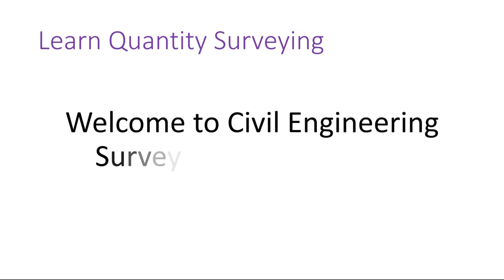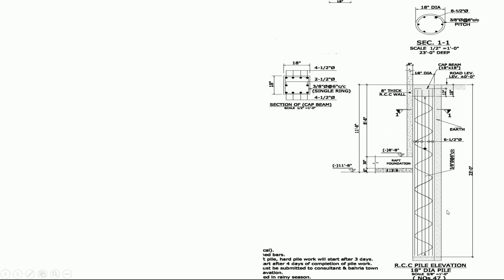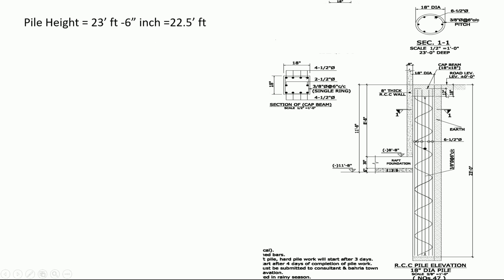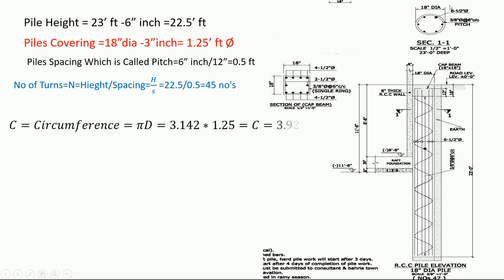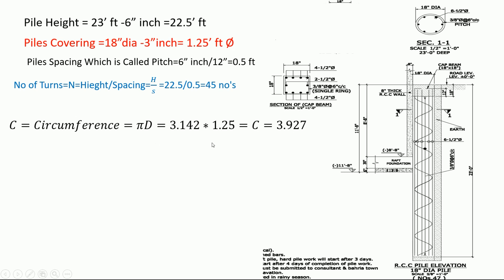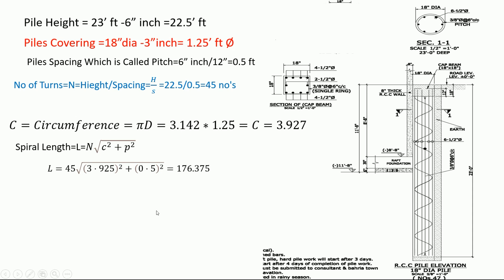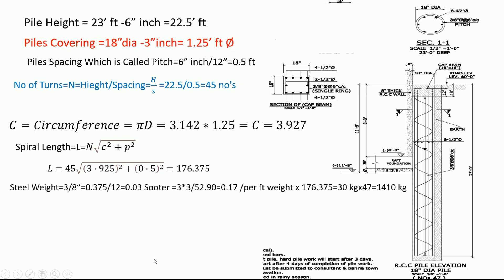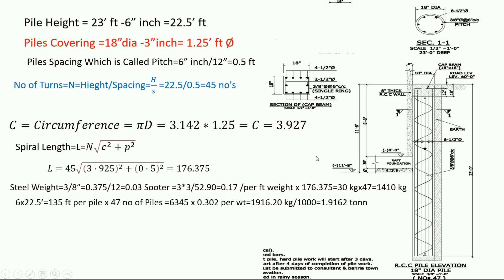How To Calculate Building Piles Spiral Steel?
In this video we learn about of building piles Steel Calculation, Spiral cutting length, vertical bars calculation and using Steel weight formula Make sure we learn More about quantity Surveying.

00:00 Intro
00:18 Pile Section Details
00:58 Cut Length
01:23 Pitch/turns
01:48 Circumference
02:14 Spiral Length
02:49 Spiral bar Weight
03:32 Pile vertical Bars